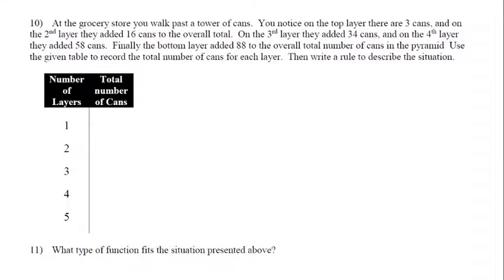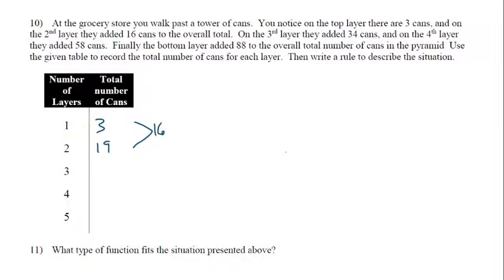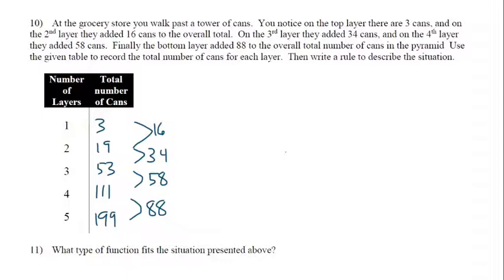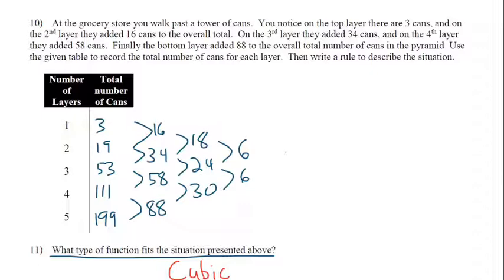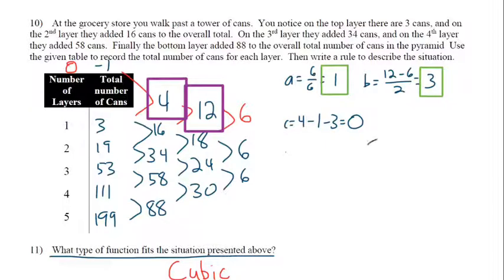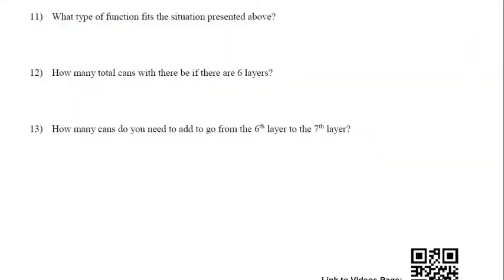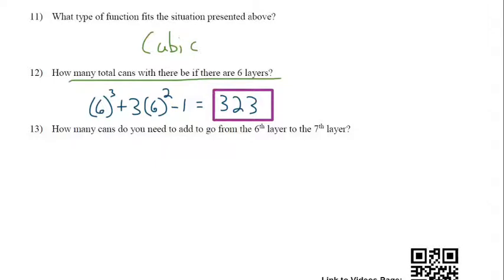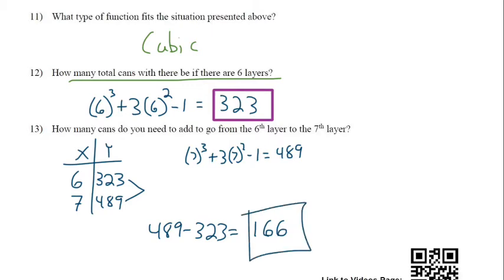MM Review 5-1 #10-13